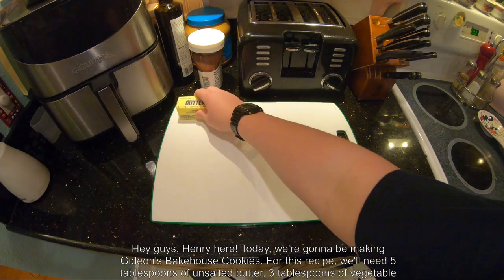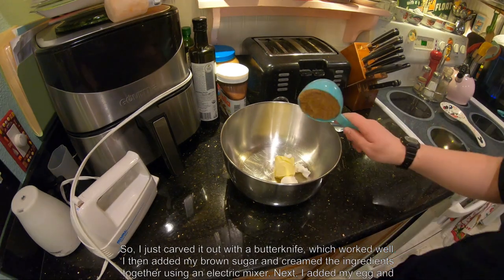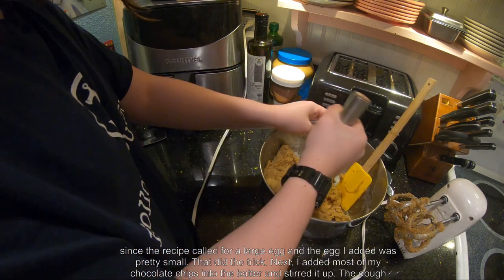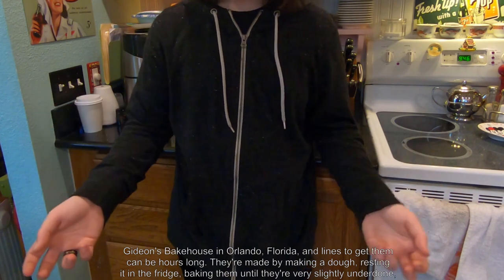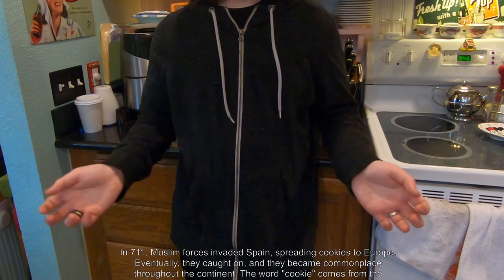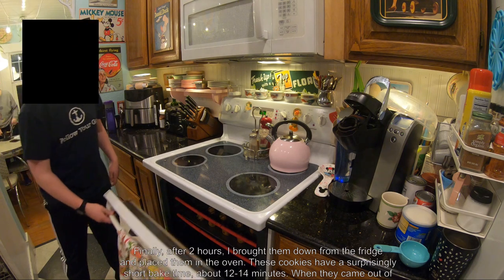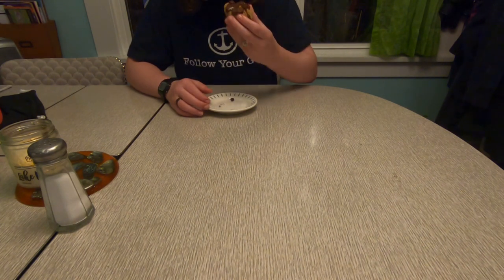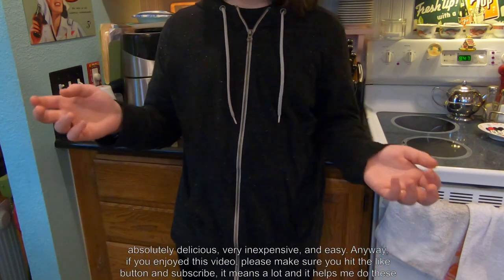Gideon's Bakehouse Cookies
Hey everyone! I’m Henry, and today I made Gideon’s Bakehouse cookies, and they turned out beautifully!

Chapters:

0:00 - Ingredient list
0:18 - Making the dough
1:02 - About + History
1:52 - Baking + Adding chocolate chips
2:15 - Tasting
2:36 - Afterthoughts + Outro

Links to Music:
Music from Uppbeat (free for Creators!):